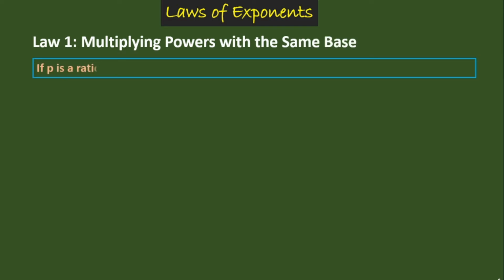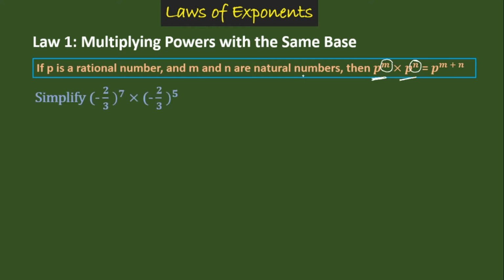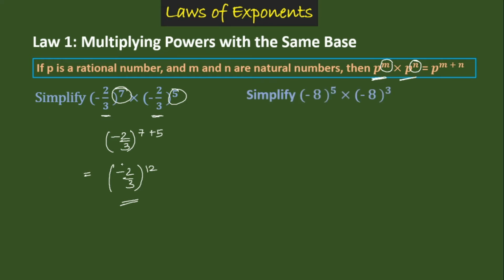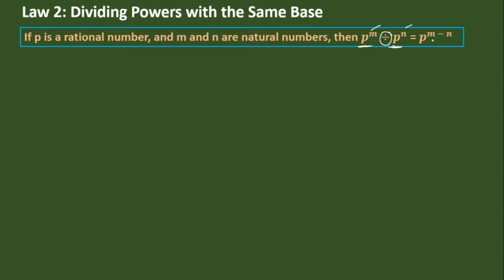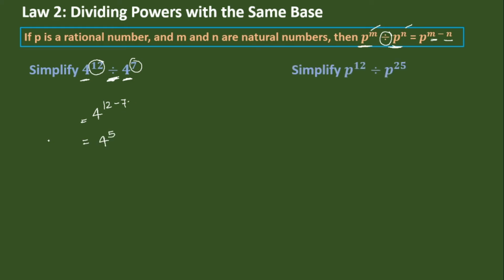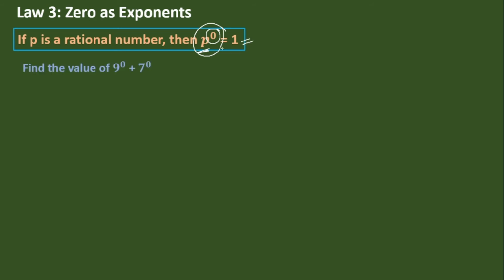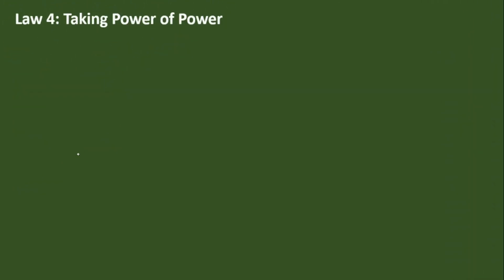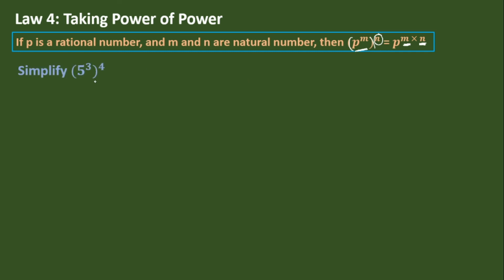Laws of Exponents (Part 1)